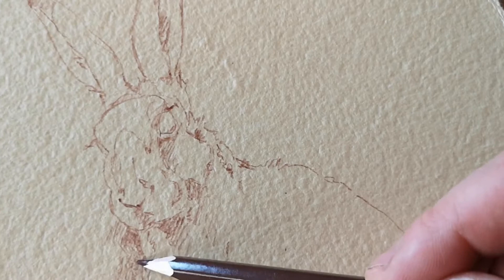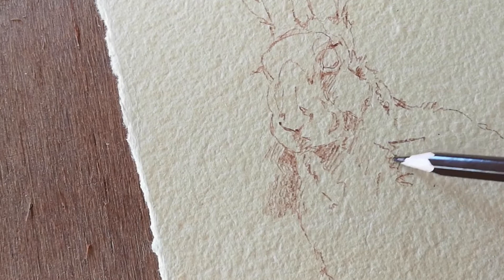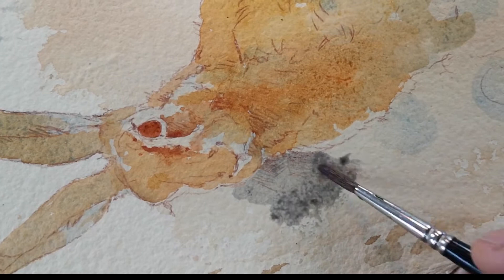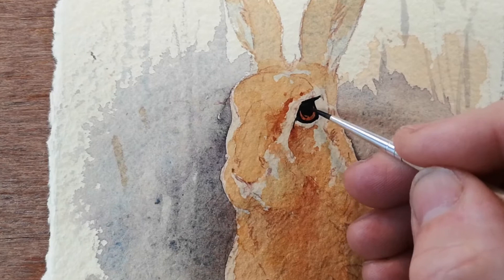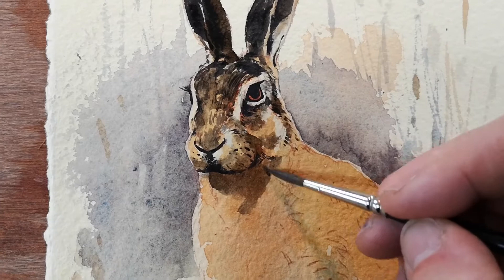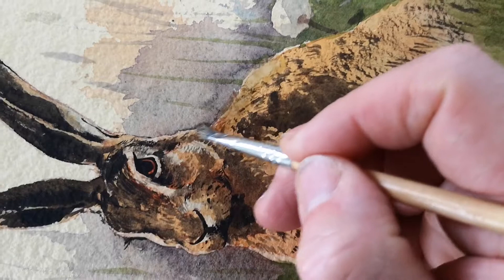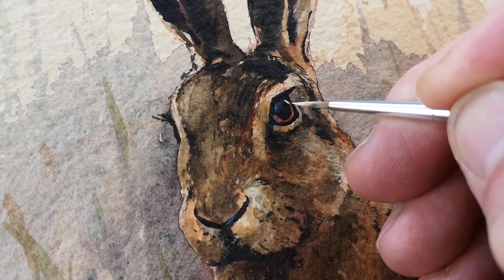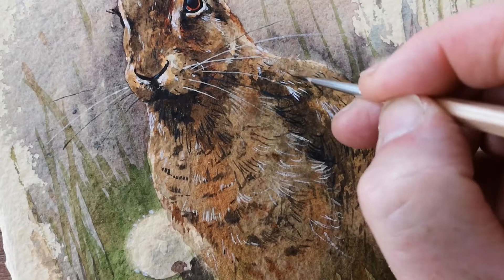How To Paint Wildlife / Brown Hare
Follow wildlife artist Derek Robertson as he sketches and paints a brown hare stag as he watches it through his telescope. Learn about how he works from sketches and his creative process, and see him build up a painting in just a few steps.

Hi, I am Derek Robertson. I live and work in Scotland painting the nature and countryside around my home. I watch brown hares in the fields and farmlaand around the studio where I live. Follow my process and learn about watercolor technique, drawing a line and learn a little about how to paint from life.

If you want to see some cool footage of brown hares chasing each other watch this video